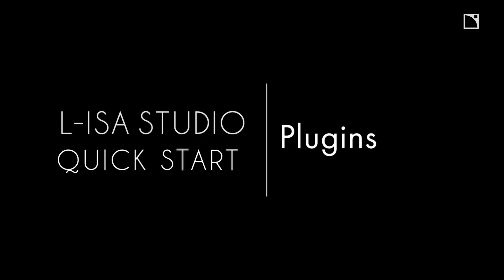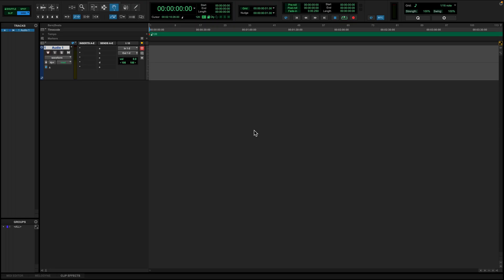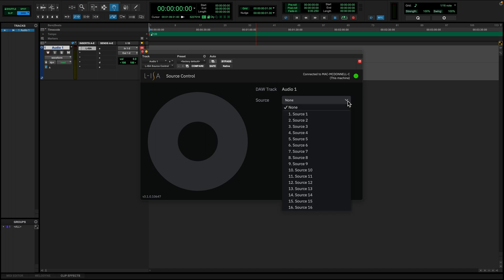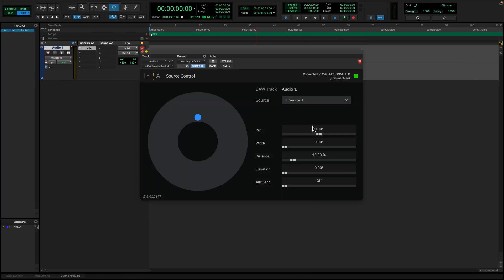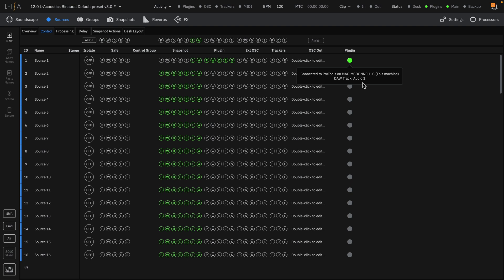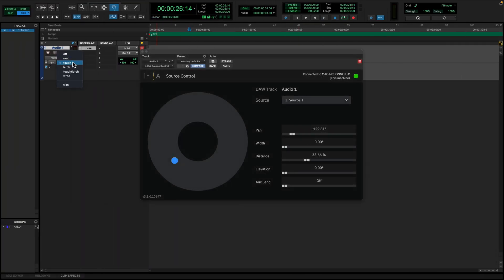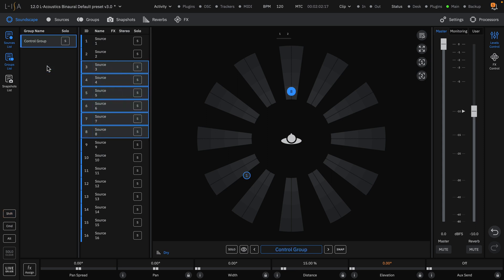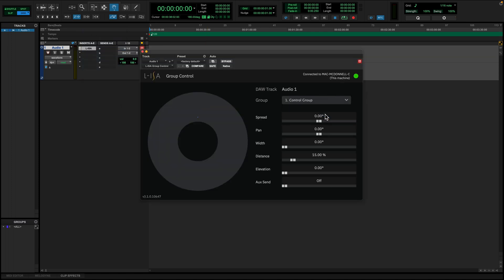L-ISA Studio Quick Start: Plugins